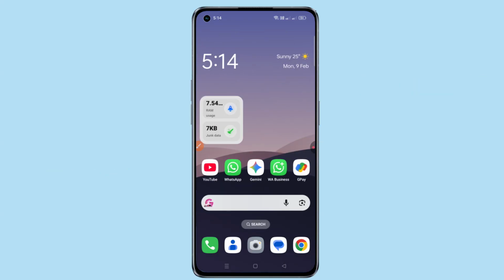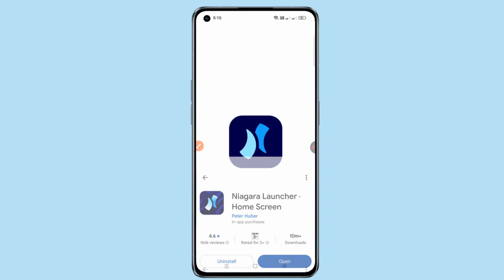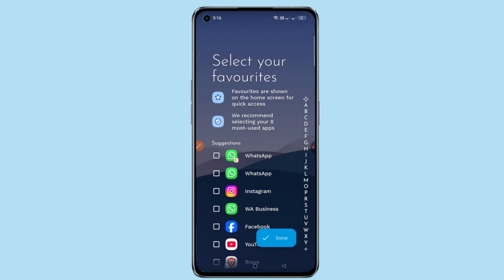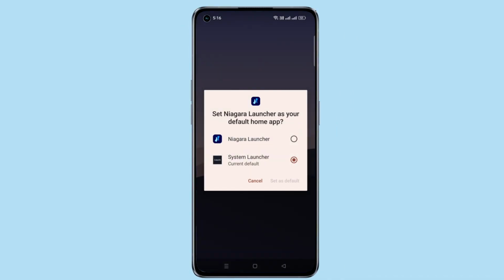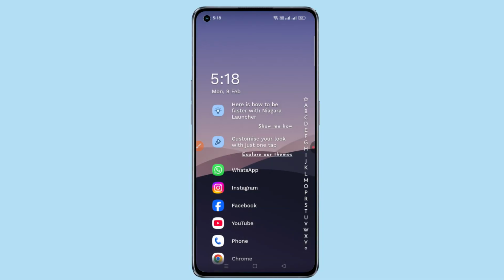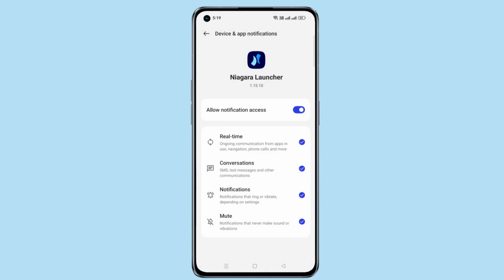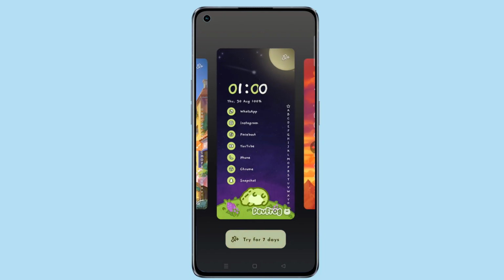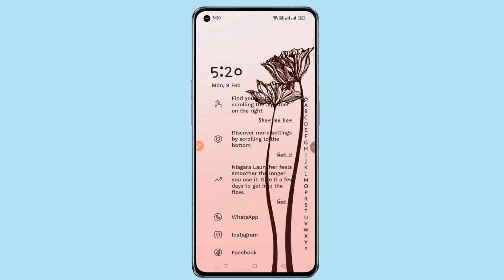Stop 🚫 Wasting Time on Your Phone! 📲 Best Minimalist Android Setup 2026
Yo, if you’re tired of a cluttered phone and constant distractions, this video is for you. In 2026, Digital Minimalism is more than just a trend—it's a lifestyle. Today, we’re setting up the ultimate Niagara Launcher home screen to turn your Android into a productivity beast.

If you want that Aesthetic Phone look that actually helps you stay focused, Niagara is the only way to go. We’re doing a deep dive into the Best Minimalist Launcher for Android in 2026. This setup is clean, fast, and perfect for one-handed use on those big Pixel and Galaxy displays.

🔎 What We’re Covering Today:
1. How to achieve a Clean iOS-style Minimalism on Android
2. Setting up the Niagara Launcher 2026 Pro features
3. My favorite Aesthetic Widgets and Icon Packs
4. Why this is the best Productivity Launcher for USA users

Whether you're in the USA, Canada, or Europe, this Android customization guide will change how you use your phone forever. Let’s get it!